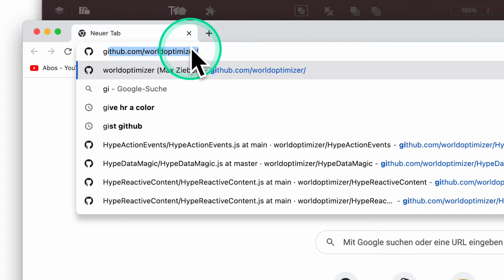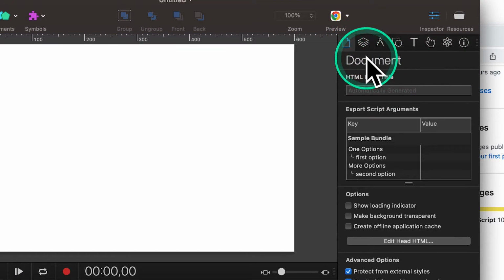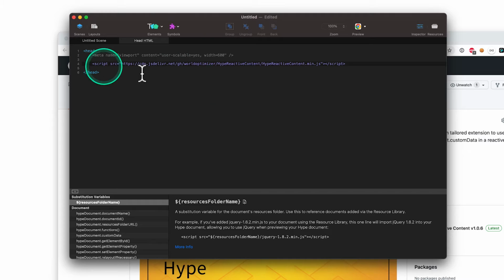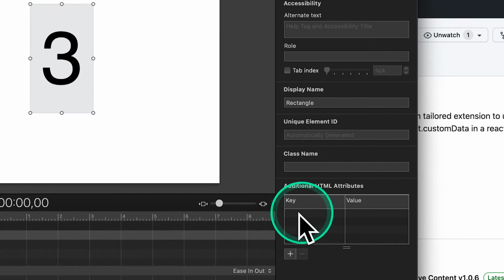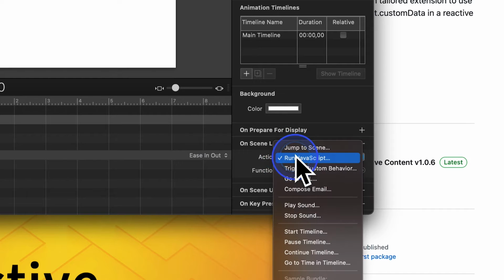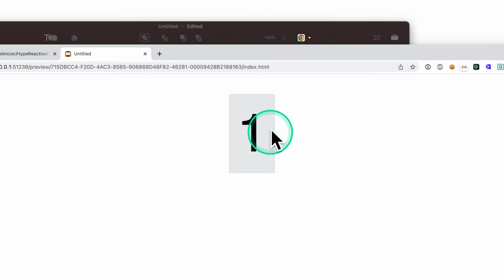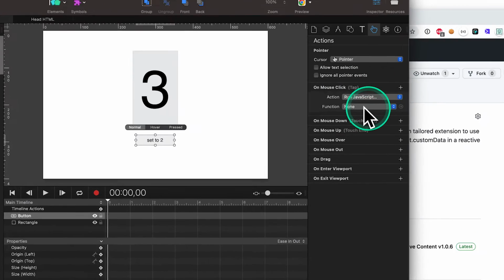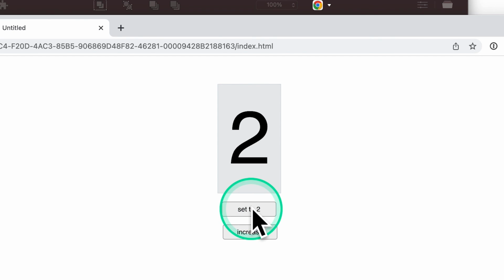Hype Reactive Content: Getting started and installation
A small custom tailored extension to use hypeDocument.customData in a reactive manner.